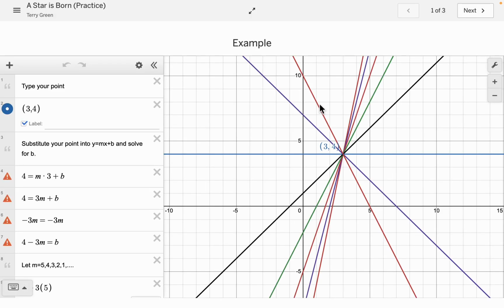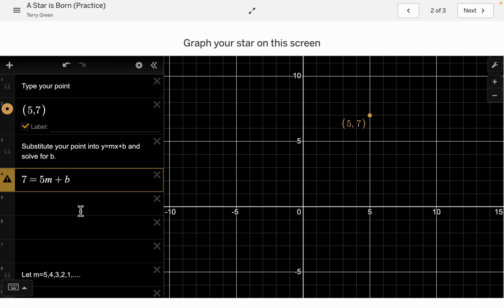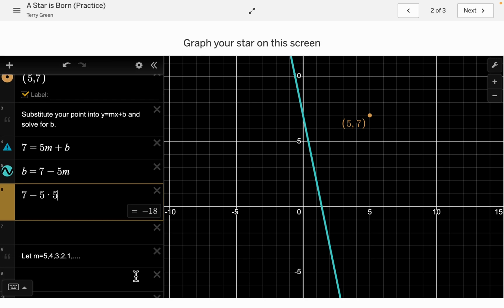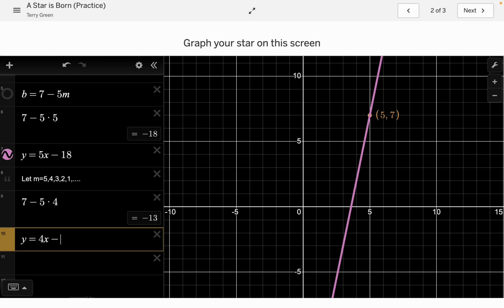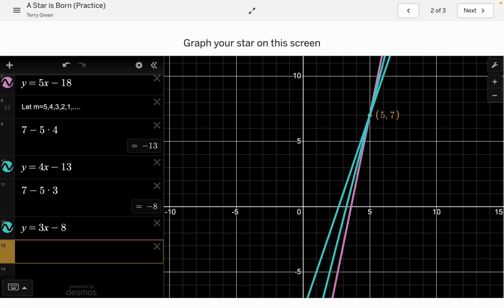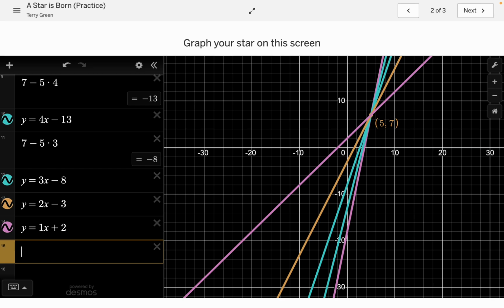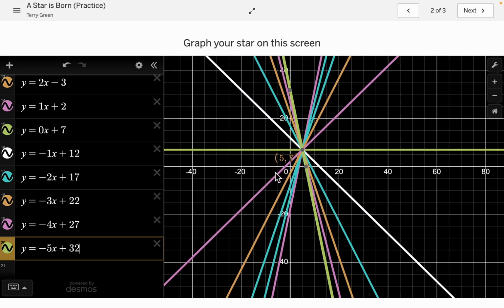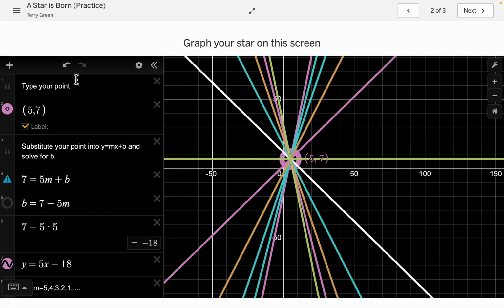A Star is Born Activity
Graphing a "Star". Lines through a single point with difierent slopes form a star!